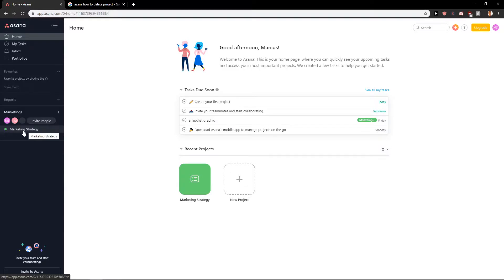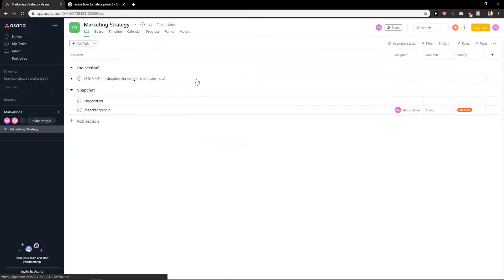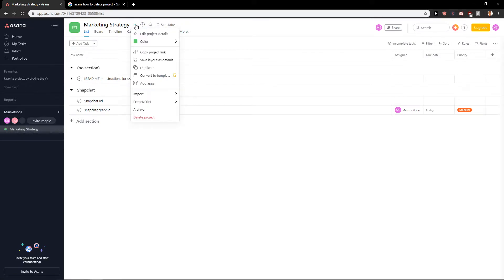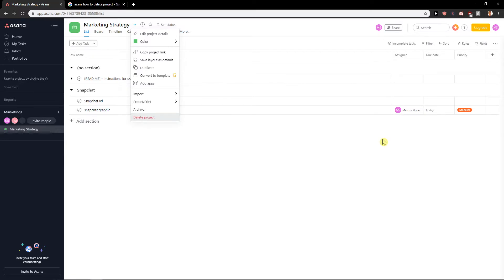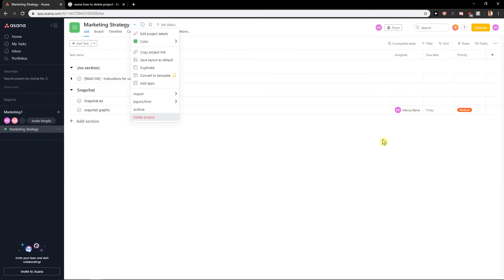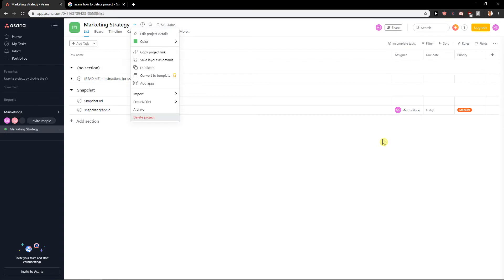How To Delete Project In Asana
In this video you will learn How To Delete Project In Asana

 , transferwise ‏‏‎ ‎

GET AMAZING FREE Tools For Your Youtube Channel To Get More Views:
Tubebuddy (For GROWTH on Youtube):